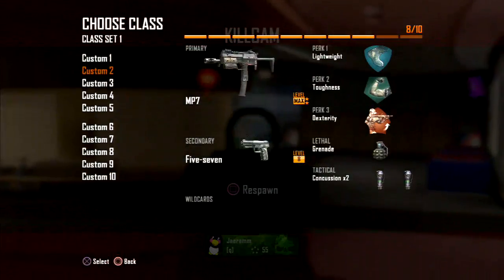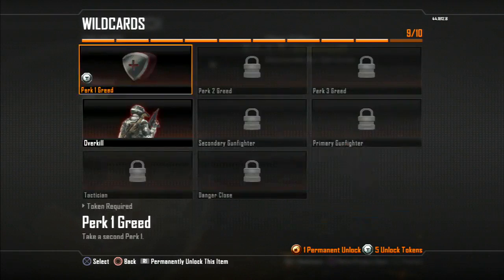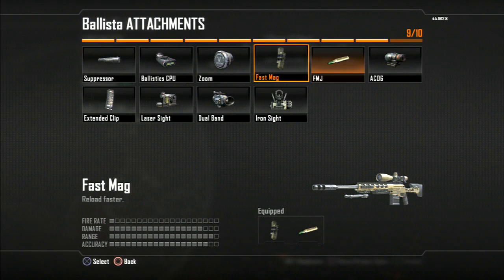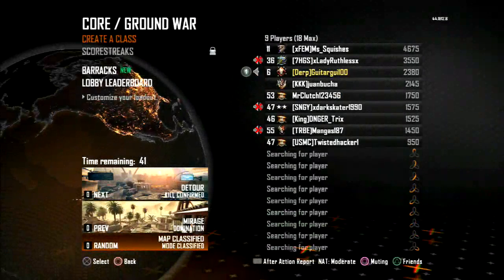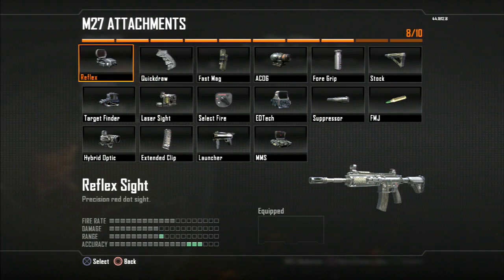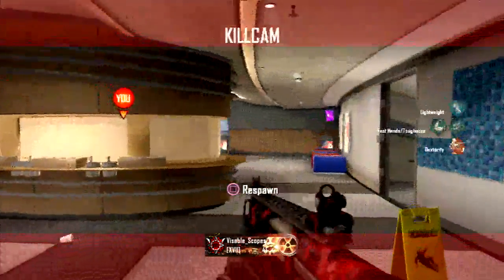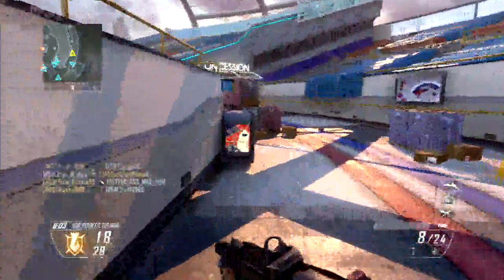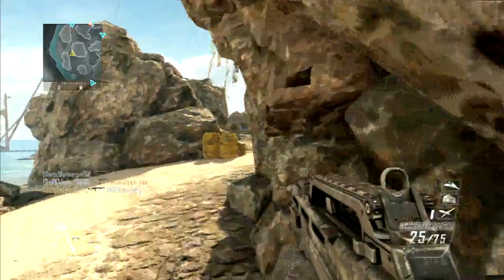BO2: Road to Prestige Master - EP05 - Rank 1 to 10 (Live Stream)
Show your support :) Join The Derp Army!!

Hey guys, Guitargui100 here and welcome to another Black Ops 2 Live Commentary. The wrecking is Awesome, but the LAAG is real!! I hope you do enjoy the video & remember to show your support by leaving a Like!